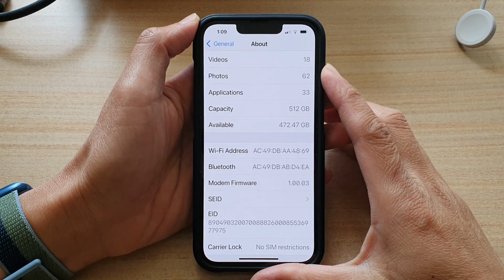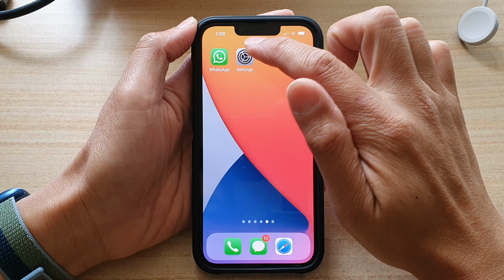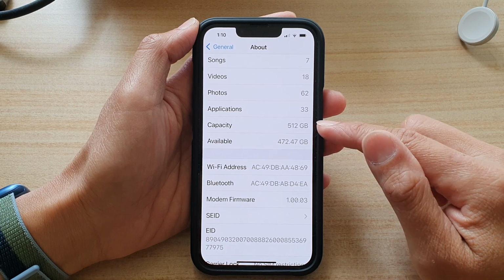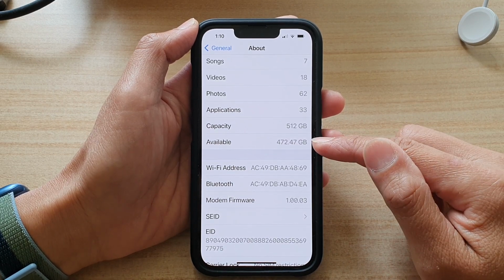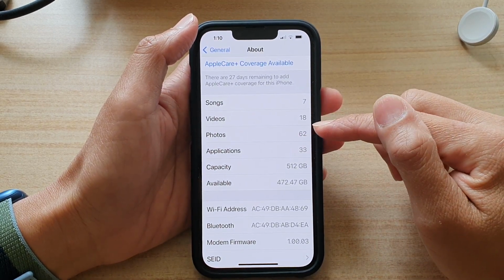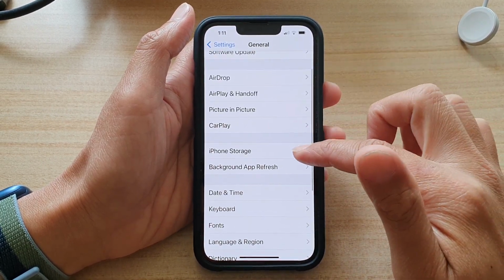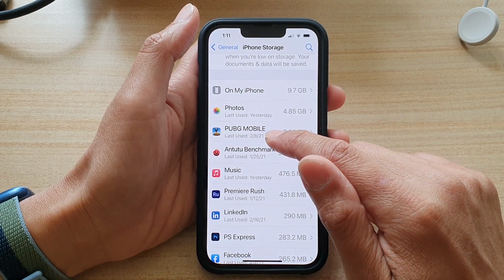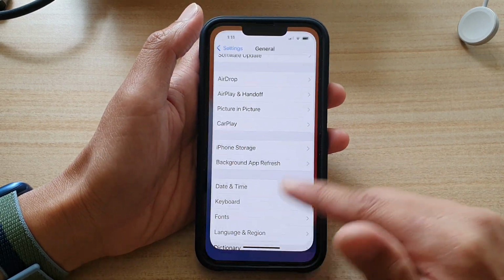iPhone 13/13 Pro: How to Check Available Storage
Learn how you can check for available storage on the iPhone 13/13 Pro.